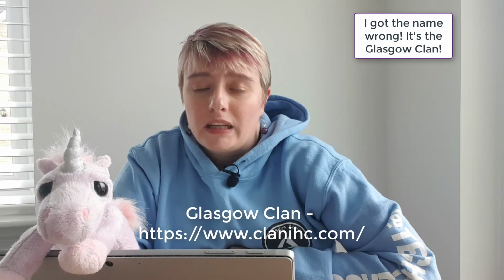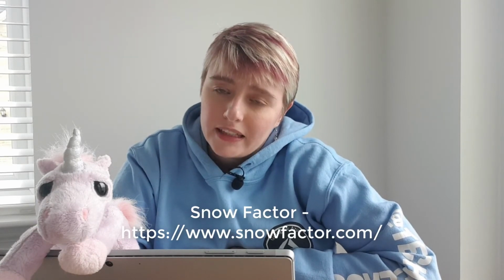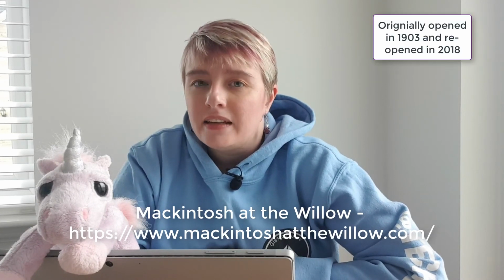Weekly Update #16 - Travel and Sightseeing Guide for Glasgow, Scotland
As I am on holiday this week, I've got something different for my weekly update, I want to talk to you about things in Glasgow you should try.  Especially if you are coming across to Scotland for the Scottish Summit in February 2020.  I have probably missed out a lot of things worth doing but here is a list of some of my favourite places to visit and eat.

Chapters:
0:00 Intro
0:14 Scottish Summit 2020
1:24 Glasgow sightseeing bus
2:28 Hampden Stadium tour
2:58 Glasgow Cathedral and Necropolis
4:23 Glasgow museums
6:00 Glasgow Central Station
7:24 Glasgow based whisky distilleries
9:17 Glasgow based beer companies
11:48 Glasgow Clan - ice hockey
12:47 Glasgow Subway
13:52 Mackintosh at the Willow Cafe
14:44 Pizza Punks
15:05 Rab Ha's